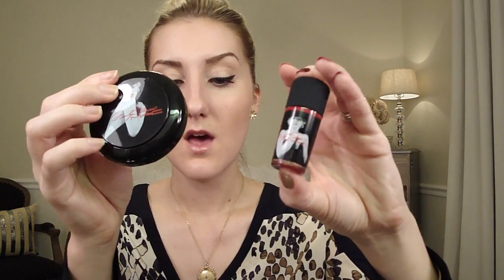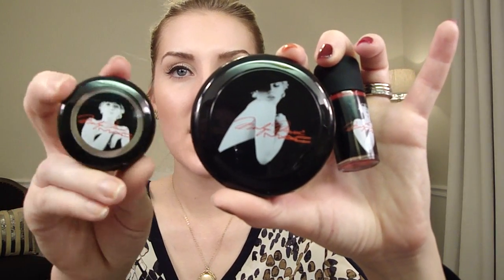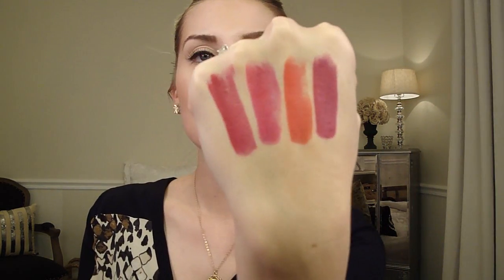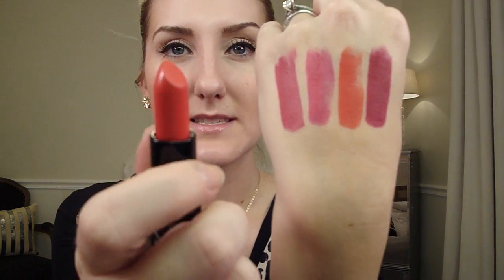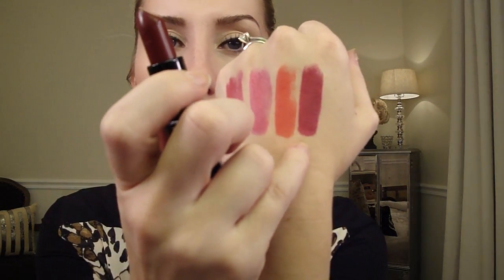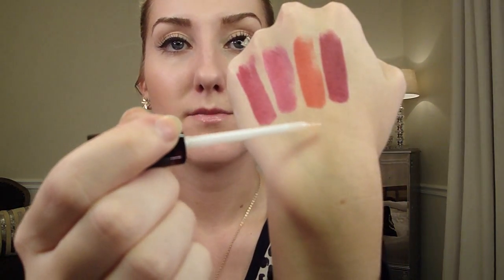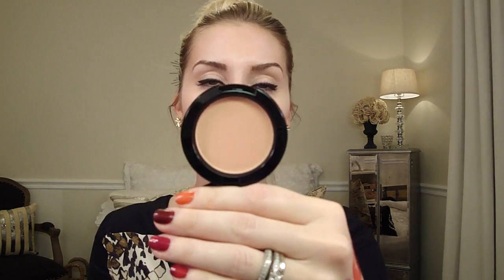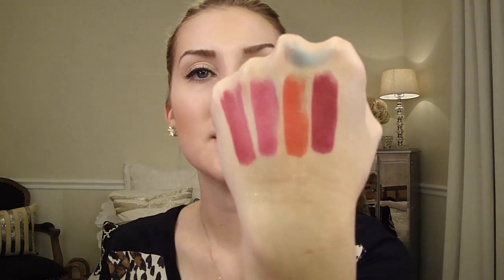MAC Marilyn Monroe Collection FIRST IMPRESSIONS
**Save on My Favorite Makeup Brushes! (New Sigma Discount Code for November!!) and enter code SBAP12 valid for 10% off your entire purchase through November 30th! (The above Sigma Beauty link is my affiliate link)

My stuff
earrings: Express
dress: Club Monaco
necklace: Club Monaco

Products provided by MAC Cosmetics with no obligations or agreements of any kind to feature in videos or my blog.